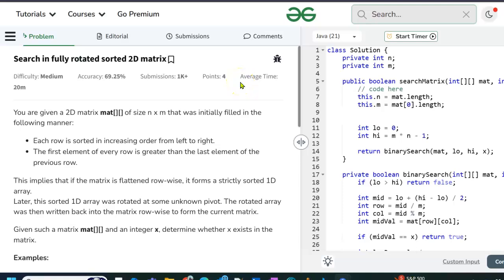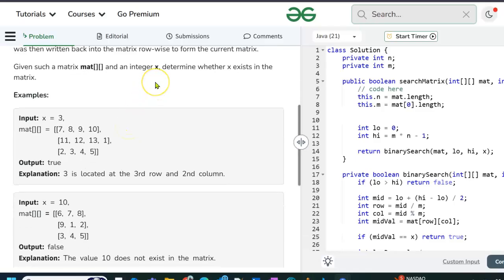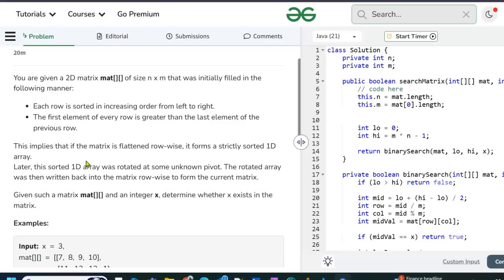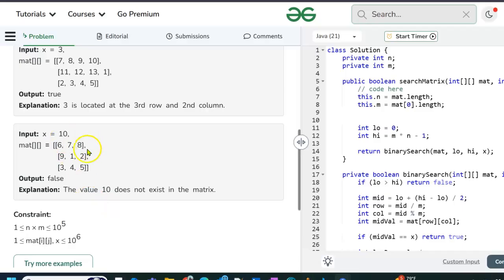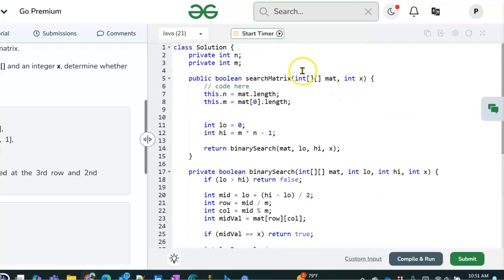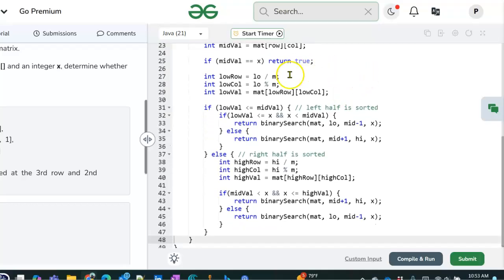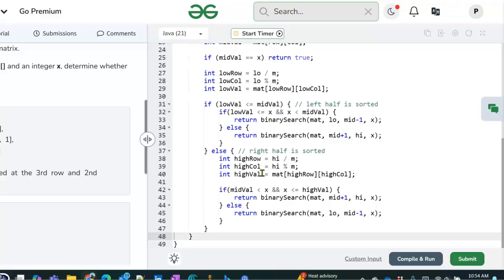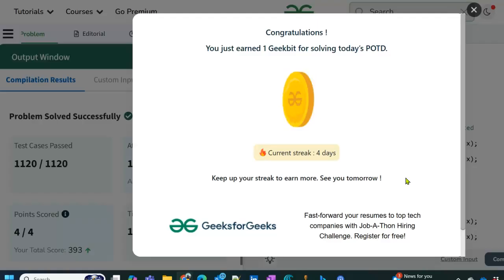Search in Fully Rotated Sorted 2D Matrix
Searching for an Element in a Rotated 2D Matrix Using Binary Search Techniques

*Problem Overview*
- The task involves searching for an integer x in a 2D matrix that is sorted and rotated.
- Each row of the original matrix is sorted, and the first element of each row is greater than the last element of the previous row.
- The challenge is to efficiently determine whether x exists in this distorted arrangement

*Matrix Characteristics*
- The matrix is derived from a sorted 1D array that has been rotated at an unknown pivot.
- The size of the matrix is n * m, where n represents the number of rows and m represents the number of columns.
- Flattening the matrix results in a strictly sorted 1D array that has undergone rotation.

*Search Algorithm*
- A binary search approach can be utilized to efficiently locate x in the matrix.
- The algorithm involves converting a mid-point calculated in a 1D context back into 2D coordinates.
- The binary search process is recursive, with pointers adjusted based on the sorted nature of half of the current search space.

*Key Steps in the Binary Search*
- Initialize low and high pointers based on the dimensions of the matrix.
- Calculate the mid-point and convert it into row and column indices using division.
- Check the value at the mid-point and compare it with x. If found, return true.
- If not found, determine which half of the matrix is sorted and decide which half to continue searching in based on the value of x.

*Complexity and Efficiency*
- The expected time complexity is O(log(n * m)) due to the binary search method.
- Space complexity can be O(1) if implemented iteratively, although recursive implementations may use additional stack space.
- The size constraints for n and m are manageable, with the total elements ranging from 1 to 100,000.

*Related Problems*
- Familiarity with searching in a standard sorted 2D matrix and a rotated sorted array can be beneficial for solving this problem.
- Users are encouraged to attempt the problem independently before reviewing solutions to solidify their comprehension.